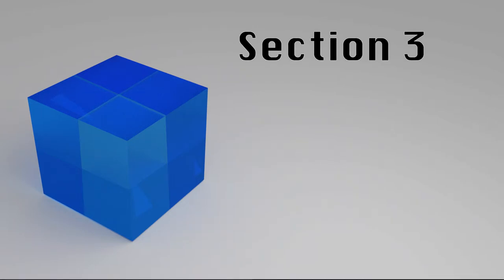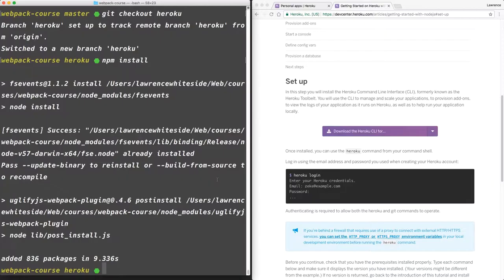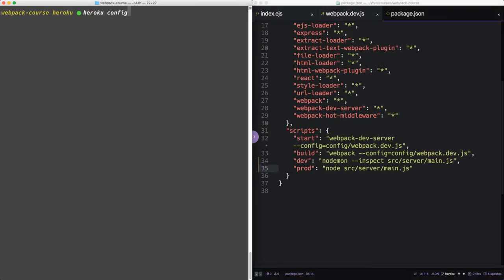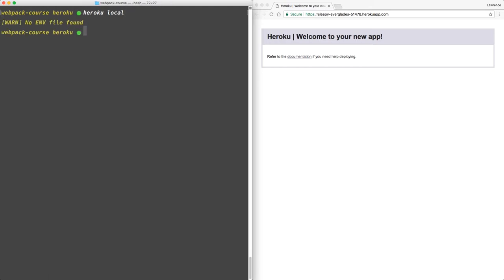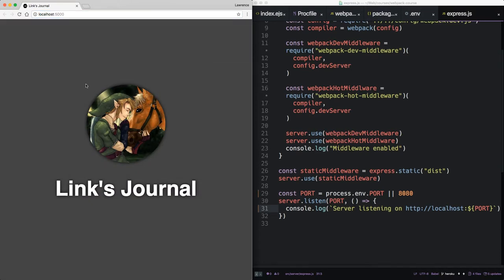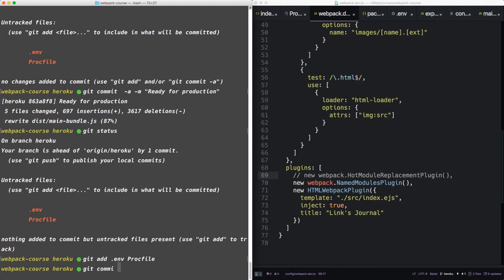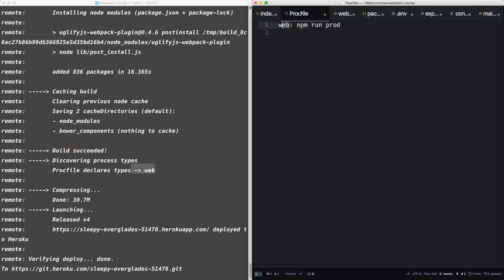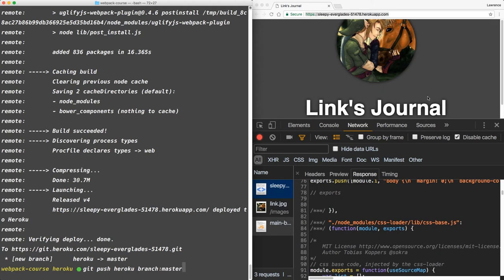Webpack - Ep. 18 - Setup Production Hosting with Heroku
On to production setup using the simplest solution.  Heroku.  We go from beginning to end.  Getting our boilerplate up on Heroku running in a node environment with a Procfile.